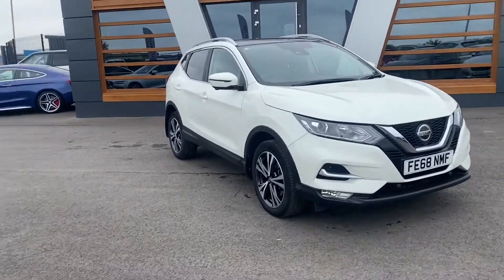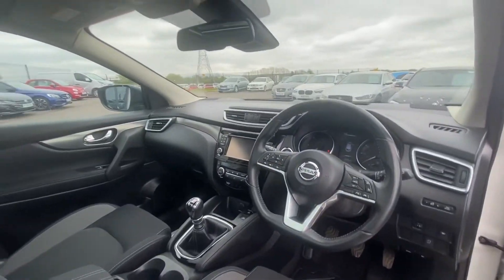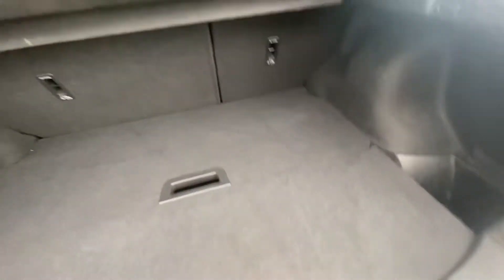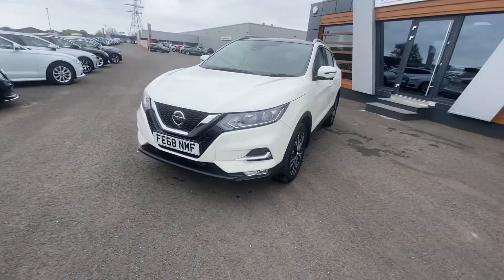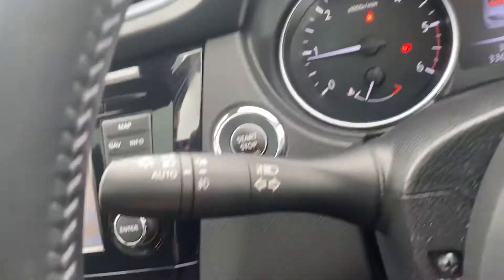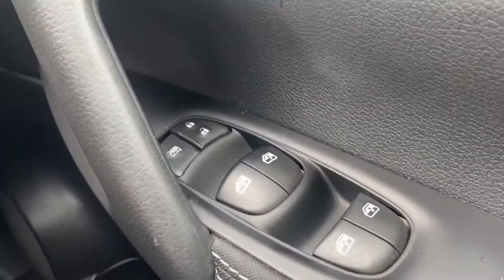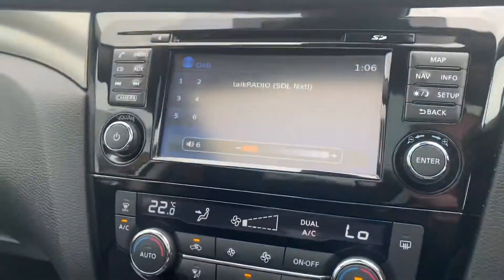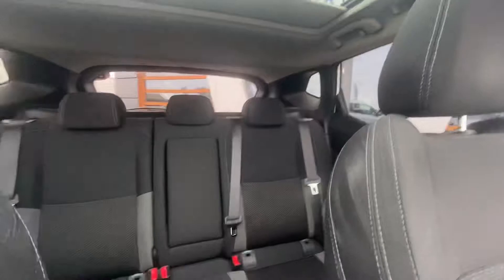Nissan Qashqai 1.5 dCi N-Connecta (s/s) 5dr | Lancaster Automart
Part of Cox Motor Group, Lancaster Automart is a used car dealership based in Morecambe. Come down and visit us at Lancaster Automart: Lancaster Automart, Mellishaw Lane,
Morecambe, Lancashire, LA3 3FB.